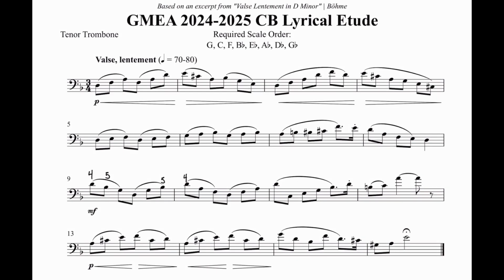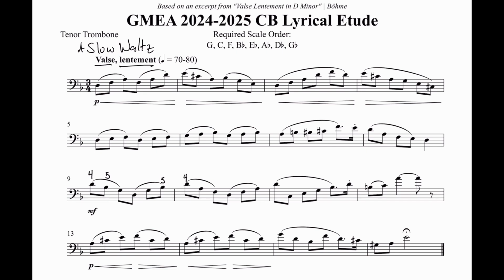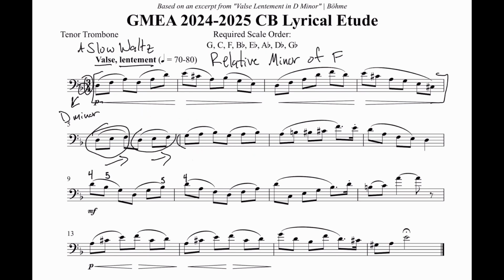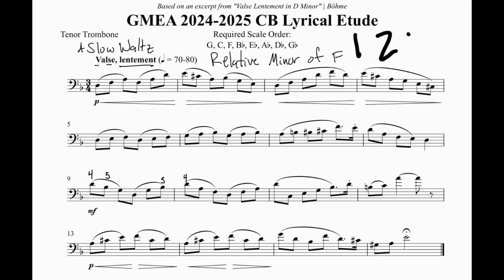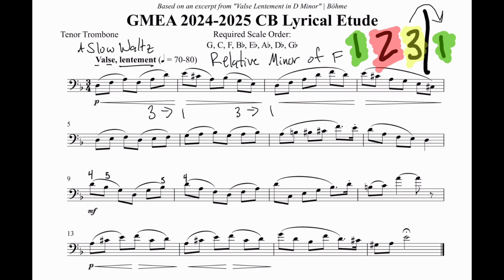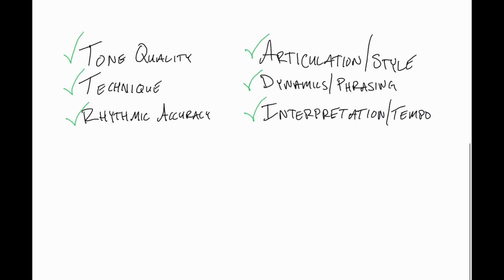The Art of Low Brass with Mr. Sullivan - Episode 5 - 24-25 GMEA HS CB Trombone Lyrical Etude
A new series of free instructional videos for low brass students I’m calling “The Art of Low Brass”

This one goes over some practice tips and performances advice for the GMEA High School Concert Band Trombone lyrical etude. I hope you find it useful!